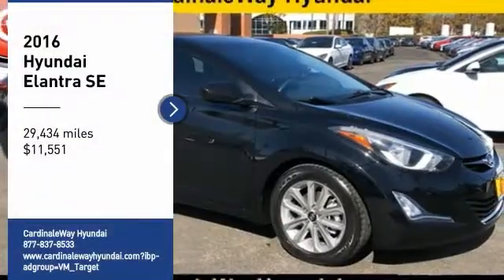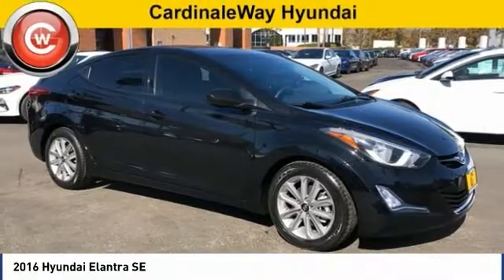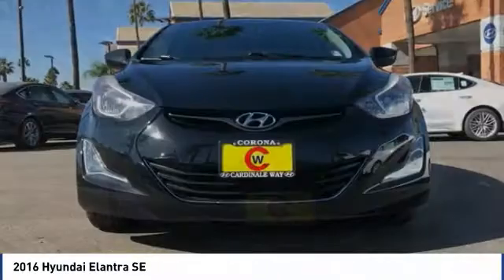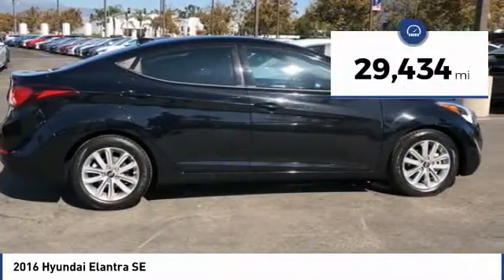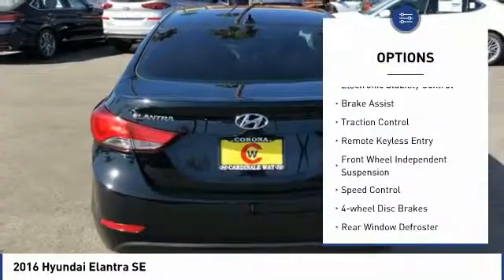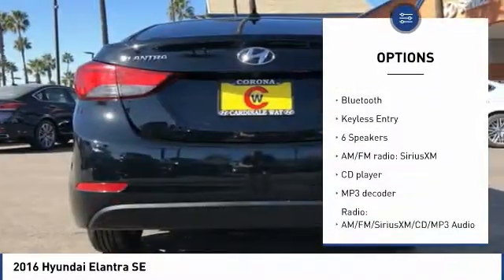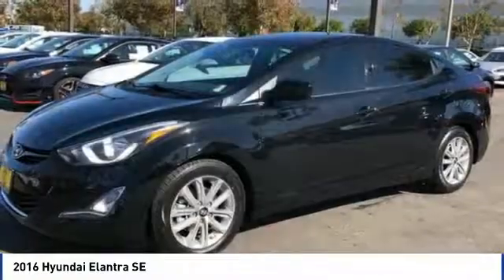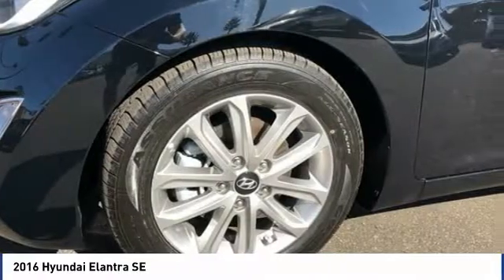2016 Hyundai Elantra 2016 Hyundai Elantra SE FOR SALE in Corona, CA H9214A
CardinaleWay Hyundai
2525 Wardlow Rd

CARFAX One-Owner. Certified. Black 2016 Hyundai Elantra SE   CERTIFIED   FWD 6-Speed Automatic with Shiftronic 1.8L 4-Cylinder DOHC 16V Dual CVVT ONE OWNER, CERTIFIED, BLUETOOTH, MP3 CAPABLE, KEYLESS ENTRY, CLEAN CARFAX, LOCAL TRADE, REMAINING BALANCE OF FACTORY WARRANTY, Elantra SE   CERTIFIED  , 4D Sedan.  Inland Empire, Corona, Riverside, Ontario, San Bernardino, Orange County, Yorba Linda, Chino Hills 92882. Recent Arrival! Odometer is 30126 miles below market average!  Hyundai Certified Pre-Owned Details:      Roadside Assistance     Vehicle History     Warranty Deductible:  50     Powertrain Limited Warranty: 120 Month/100,000 Mile (whichever comes first) from original in-service date     Limited Warranty: 60 Month/60,000 Mile (whichever comes first) from original in-service date     Transferable Warranty     Includes 10-year/Unlimited mileage Roadside Assistance with Rental Car and Trip Interruption Reimbursement; Please see dealers for specific vehicle eligibility requirements. 10-Year/100,000 Mile Hybrid/EV Battery Warranty     173  Point Inspection  Awards:     2016 KBB.com Best Buy Awards Finalist     2016 KBB.com 5-Year Cost to Own Awards Experience the Cardinale Way difference. We develop outstanding relationships where everybody wins. All prices plus dealer installed accessories.  Vehicle price and availability are subject to change without notice.